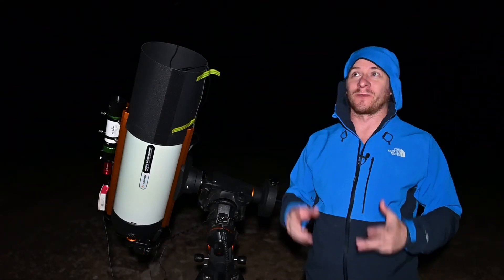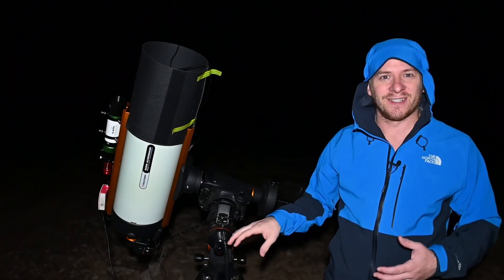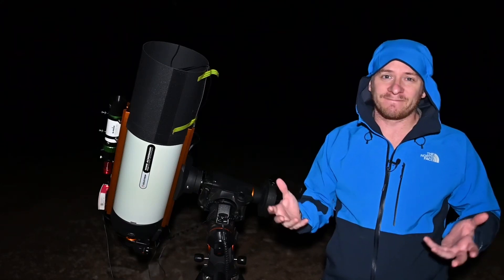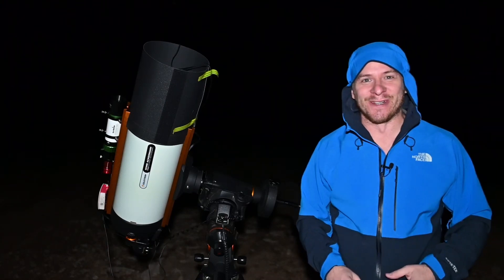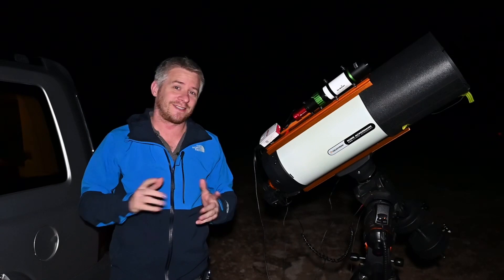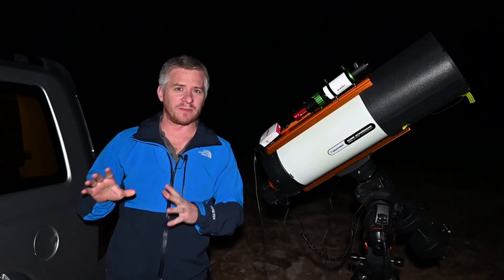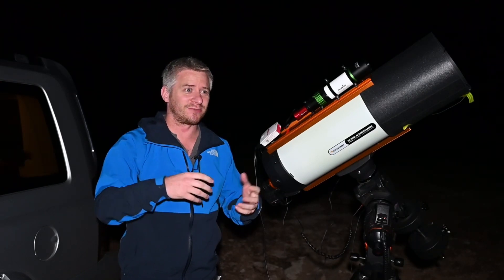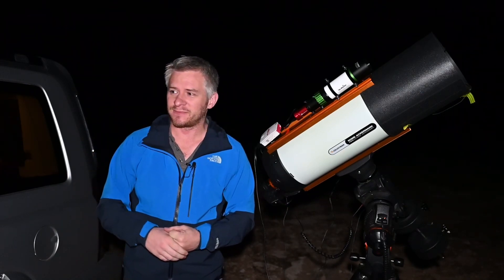Project Orion: Deep Space Astrophotography Adventure with a Celestron RASA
Another panel has been added to project orion!